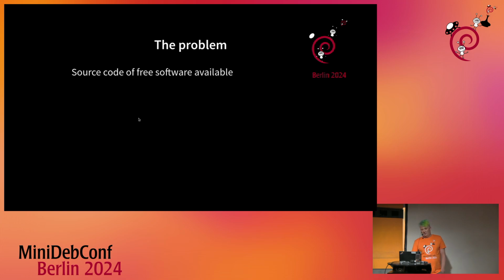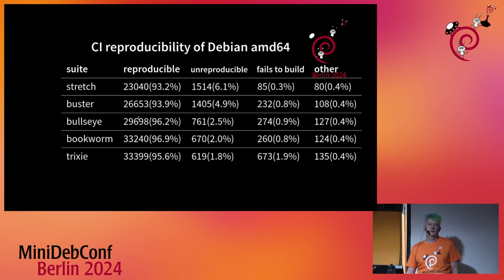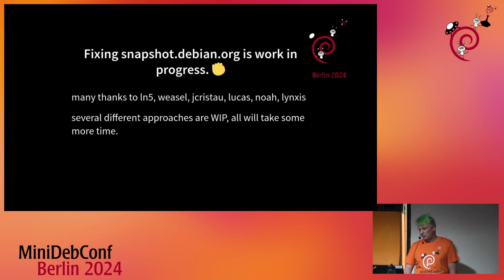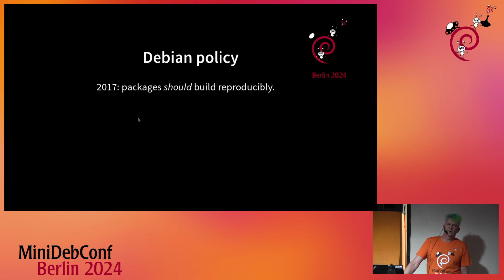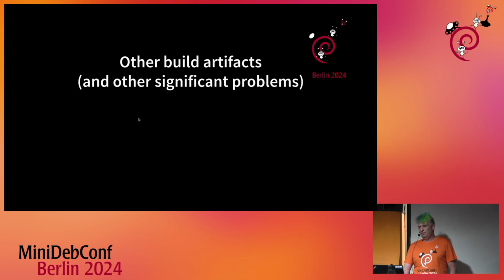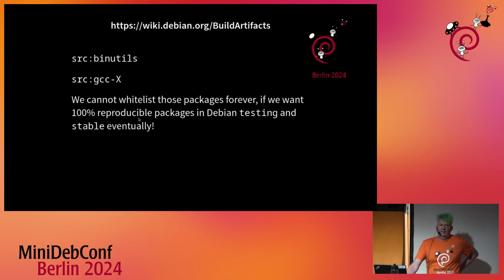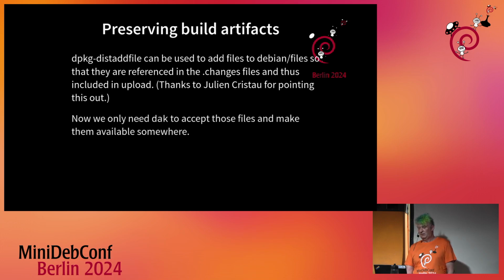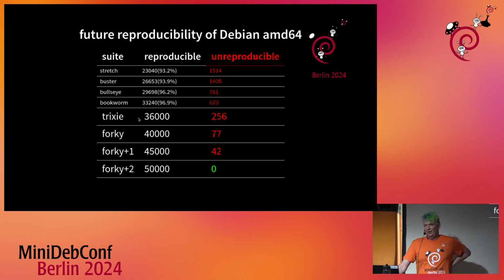preserving *other* build artifacts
by Holger Levsen

Currently when building (official) Debian packages, there are 3 kinds of build artifacts,
in this workshop we'll be going to brainstorm and design a 4th type, which maybe needs a better wiki page name than so let's explain the
3 current types first:

1. .deb files, the main results of every (successful) package build
2. build logs, there's one per package build per arch
3. autopackage test logs and results, these have nothing to do with the actual build really.

The 4th type of build artifacts are used eg by src:binutils and src:gccX packages and today are stored in .debs making the builds of these important core packages *unreproducible*, shiver.

Please read to learn more about this issue and possible ways out. And then please join this workshop if this topic interests you!

Room: c-base
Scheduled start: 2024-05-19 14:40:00